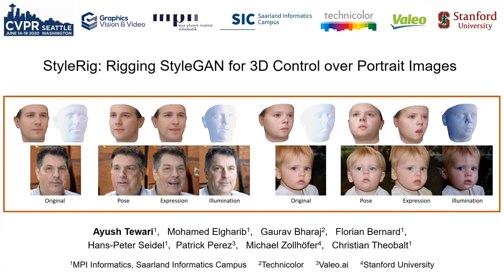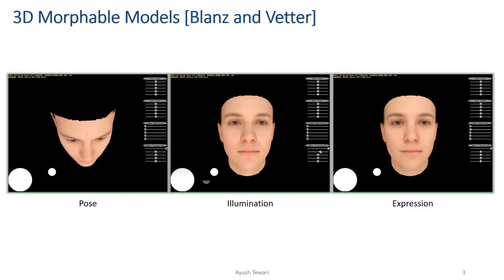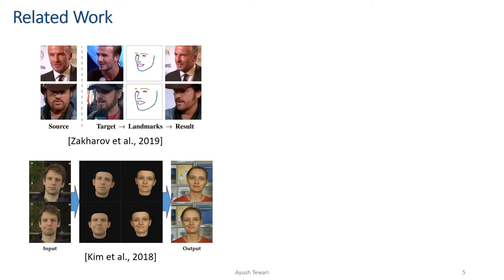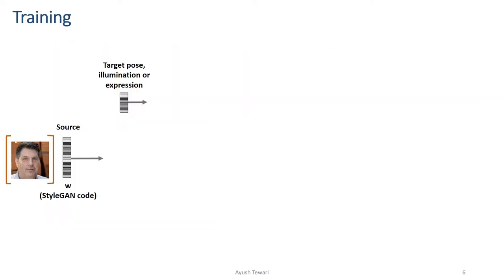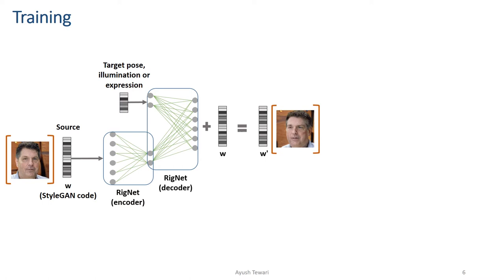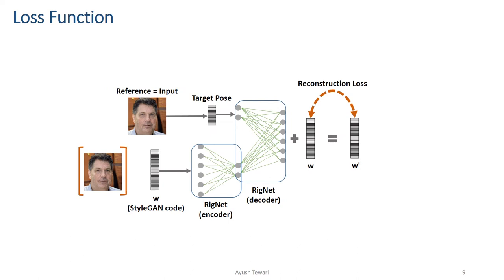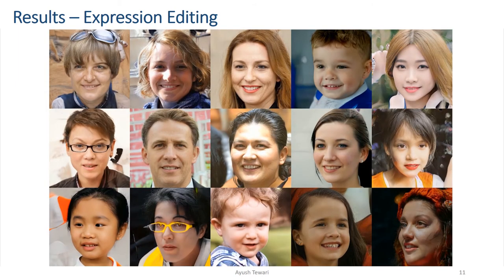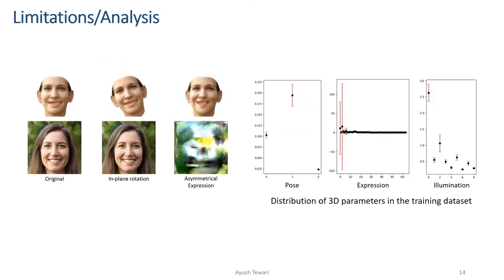StyleRig: Rigging StyleGAN for 3D Control Over Portrait Images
Authors: Ayush Tewari, Mohamed Elgharib, Gaurav Bharaj, Florian Bernard, Hans-Peter Seidel, Patrick Pérez, Michael Zollhöfer, Christian Theobalt Description: StyleGAN generates photorealistic portrait images of faces with eyes, teeth, hair and context (neck, shoulders, background), but lacks a rig-like control over semantic face parameters that are interpretable in 3D, such as face pose, expressions, and scene illumination. Three-dimensional morphable face models (3DMMs) on the other hand offer control over the semantic parameters, but lack photorealism when rendered and only model the face interior, not other parts of a portrait image (hair, mouth interior, background). We present the first method to provide a face rig-like control over a pretrained and fixed StyleGAN via a 3DMM. A new rigging network, \textit{RigNet} is trained between the 3DMM's semantic parameters and StyleGAN's input. The network is trained in a self-supervised manner, without the need for manual annotations. At test time, our method generates portrait images with the photorealism of StyleGAN and provides explicit control over the 3D semantic parameters of the face.